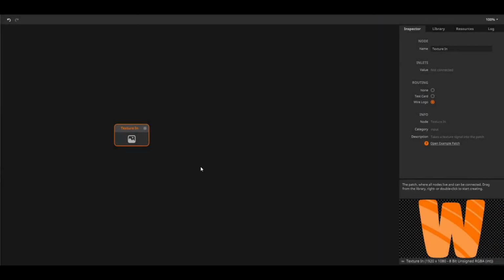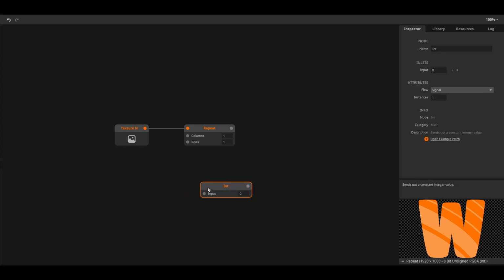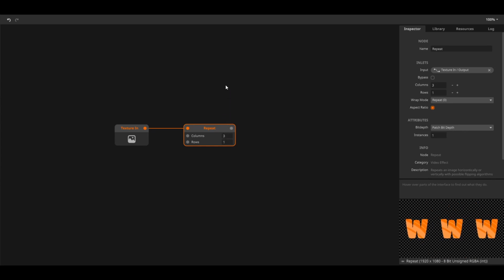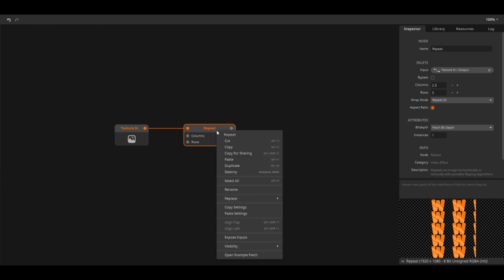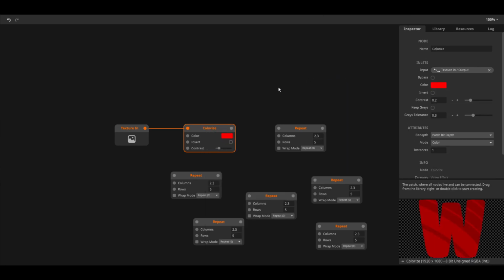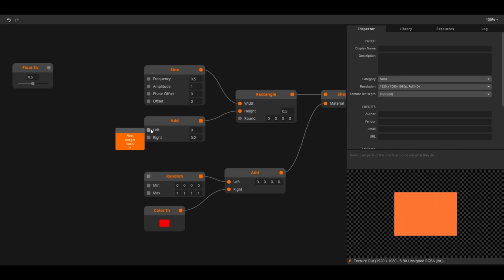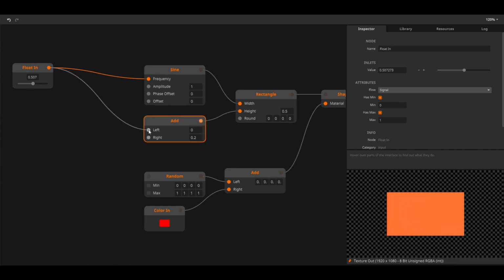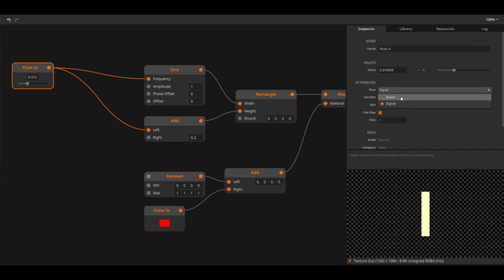1.2 Nút - Wire Training Video - Nodes mov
Video này giải thích cách tạo, kết nối, sao chép, xóa và sử dụng các nút.